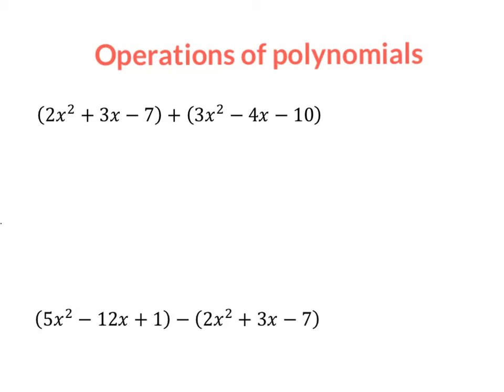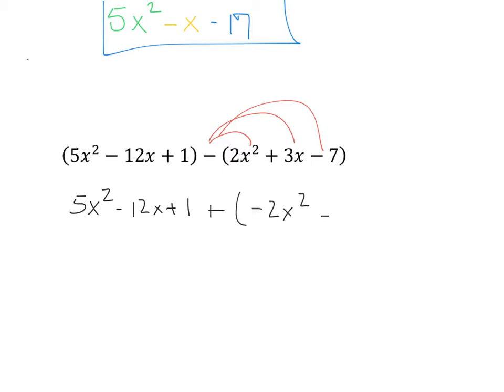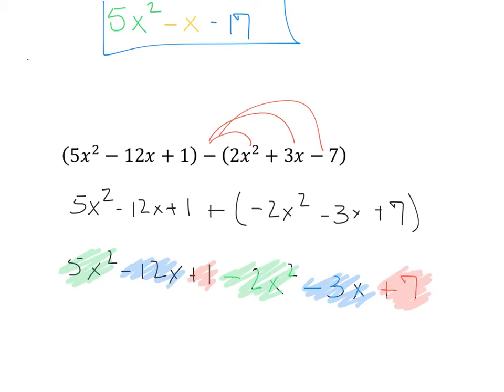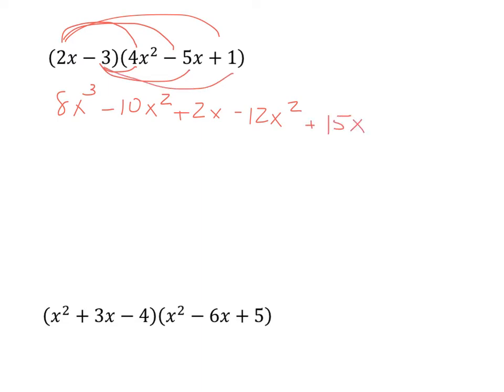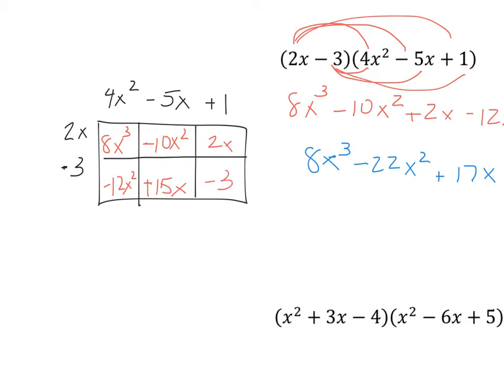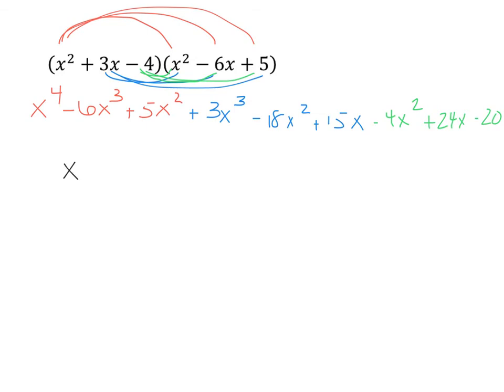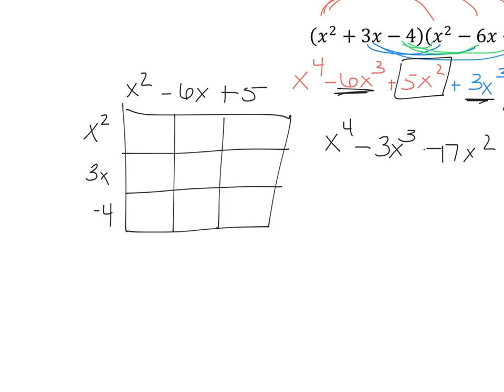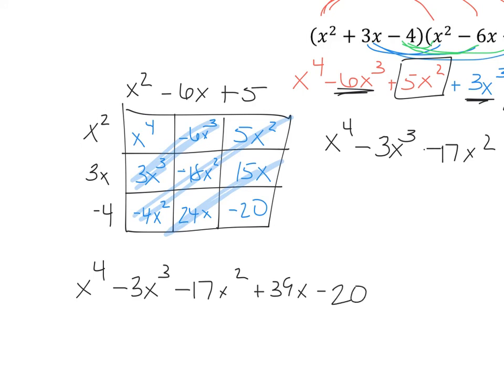operations of polynomials